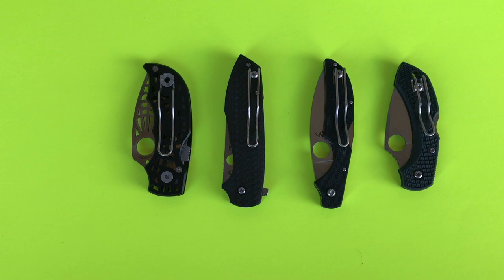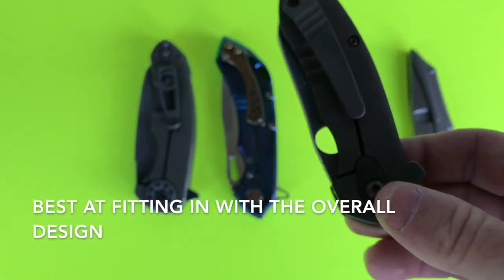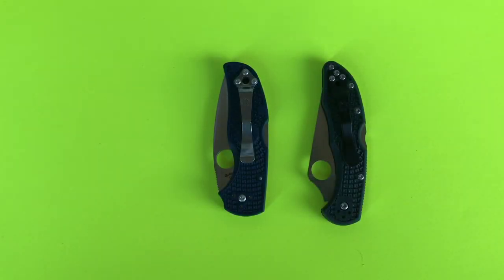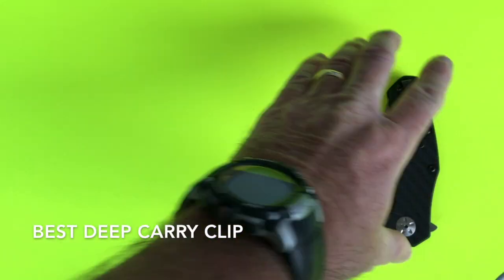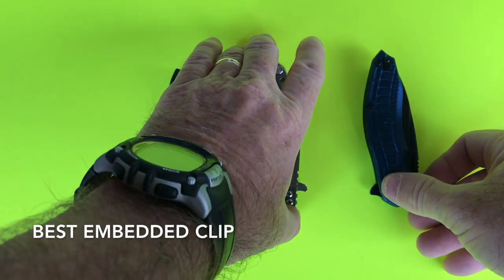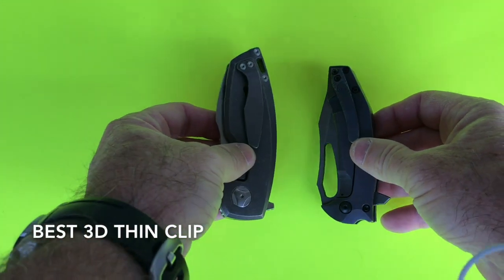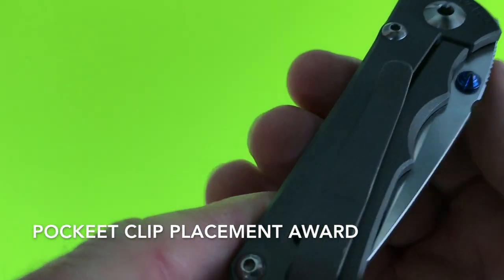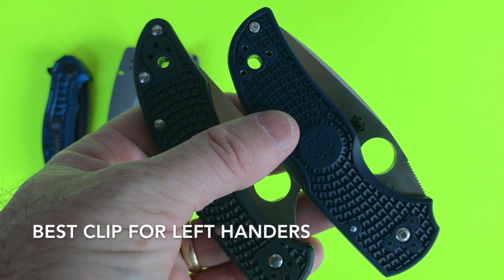The Best EDC Pocket Clips: Academy Awards!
This video is about The Best EDC Pocket Clips: Academy Awards!